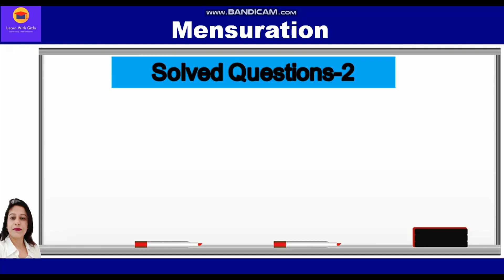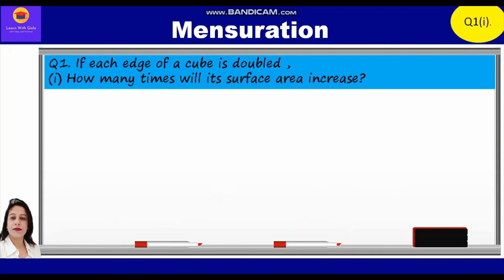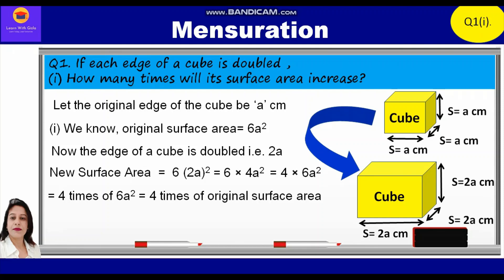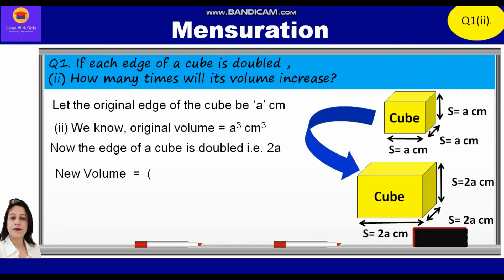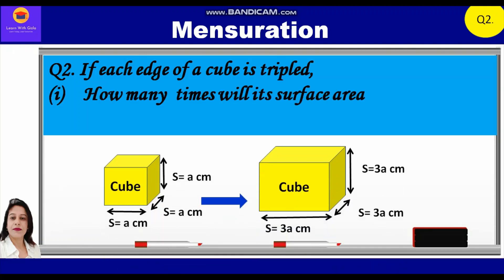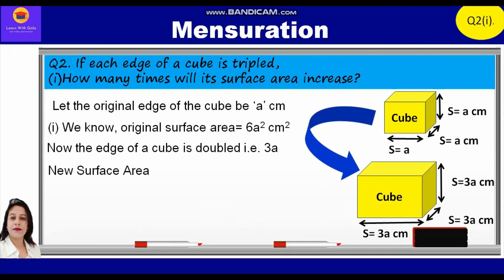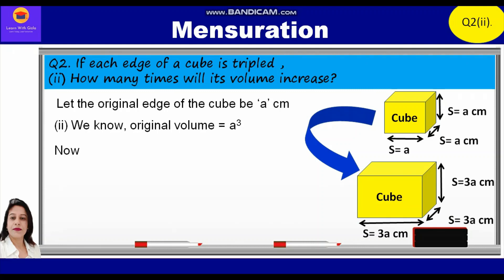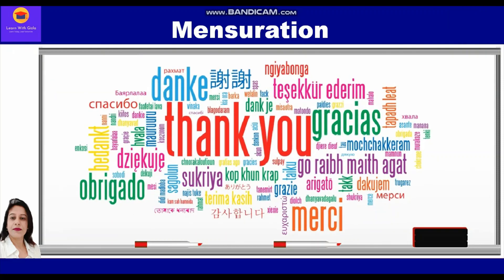Edge of cube doubled/tripled,How many timesTSA/Vol increase-Mensuration- Part 14-Solved Questions-2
CBSE Class 8 Math - Mensuration  - Part 14 Solved Questions - 2
(Surface Area and Volume of a Cube).
Edge of cube doubled/tripled, How many  times TSA/Vol increase

Q1. If each edge of a cube is doubled ,
a) How many  times will its surface area increase?
b) How many times will its volume increase?

Q2. If each edge of a cube is tripled,